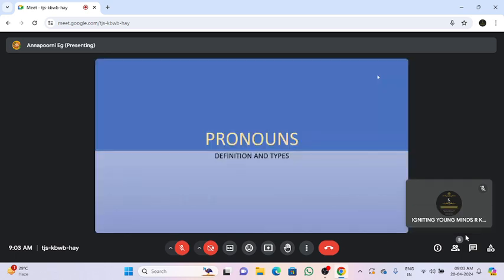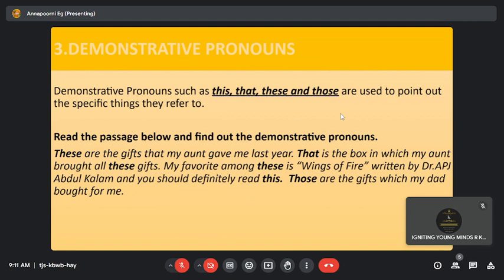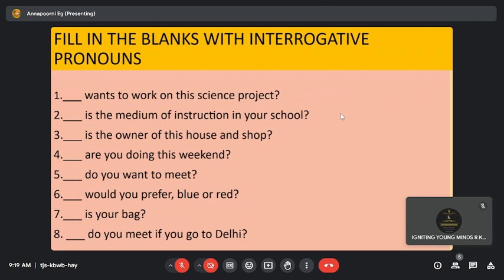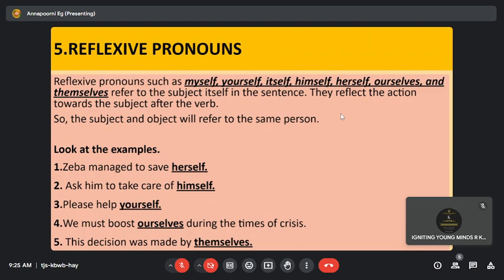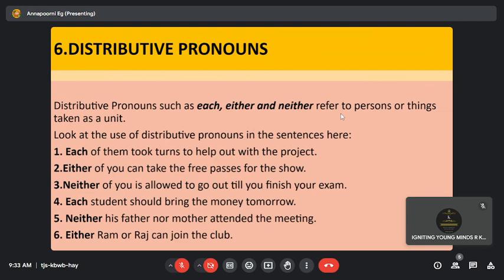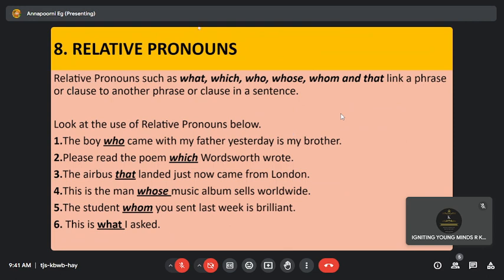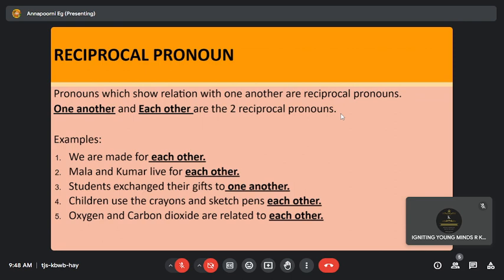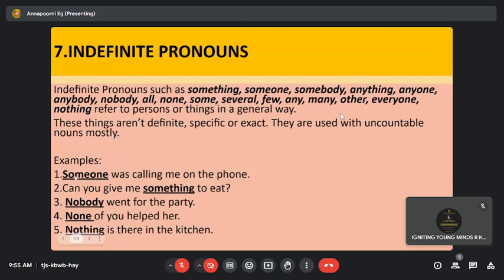COMMUNICATIVE ENGLISH CLASS DT APRIL 20, 2024 FOR TEACHERS OF SHREE RAJ EDN CENTRE, MAHARASTRA